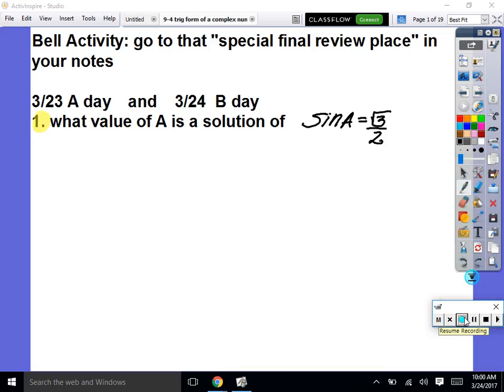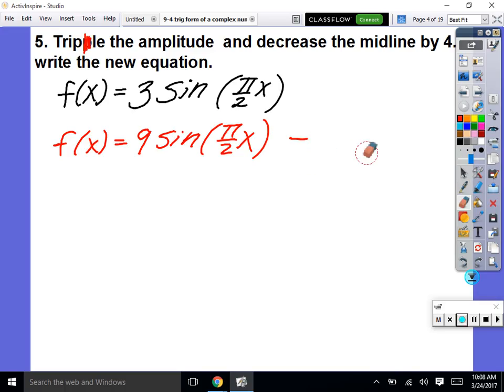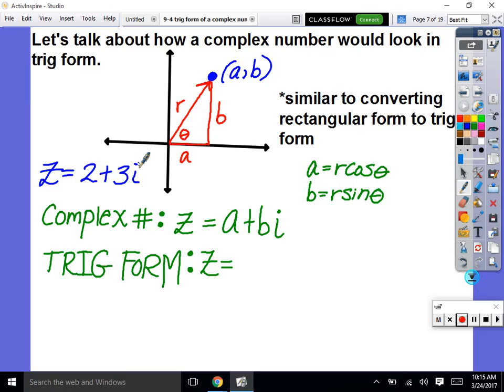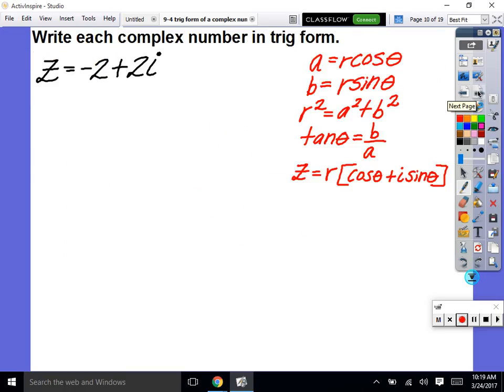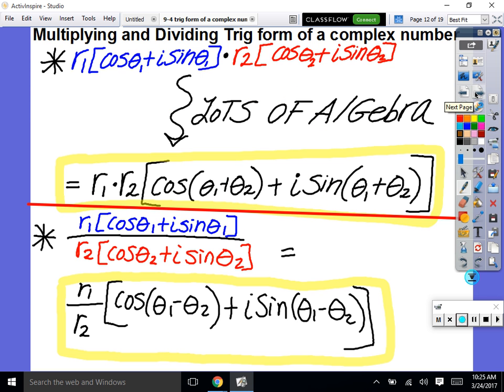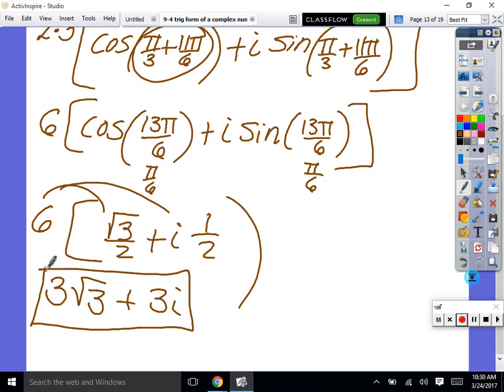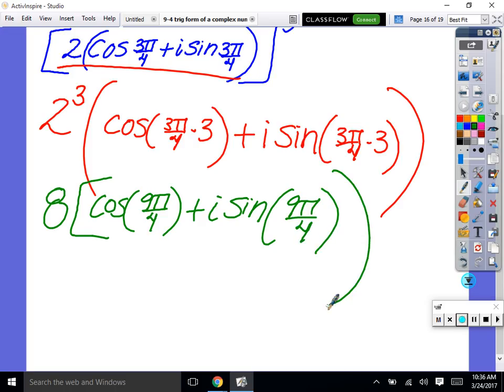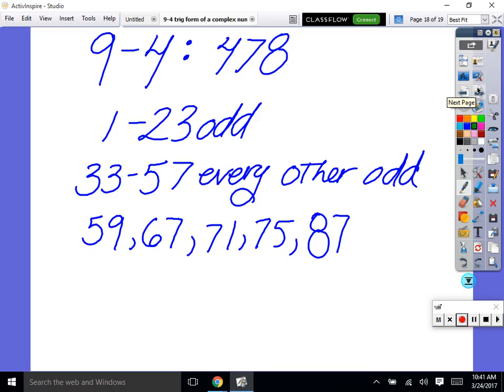9-4 trig form of a complex number